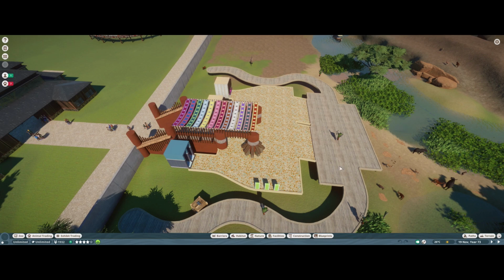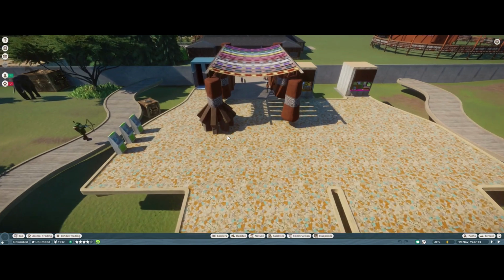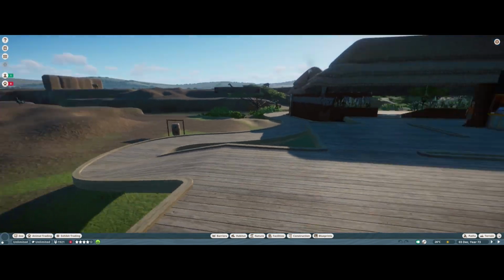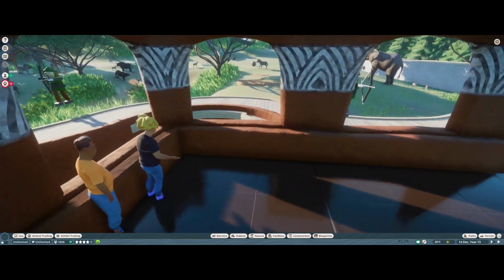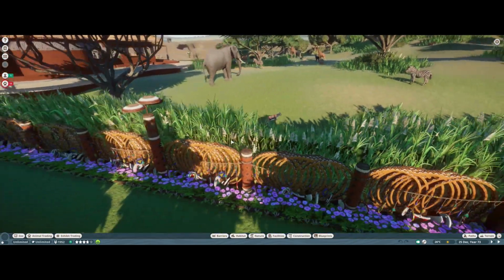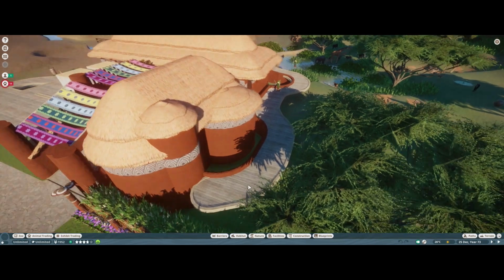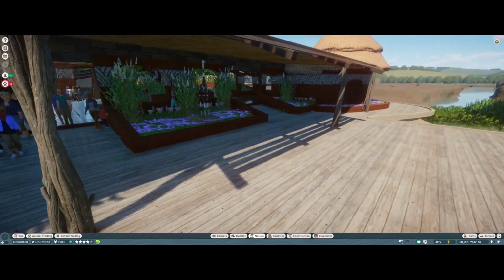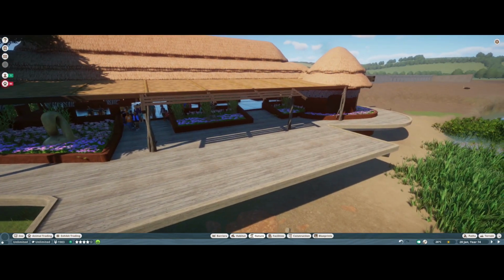Savannah Overlook (Part 1) | Perseid's Zoo: Planet Zoo | EP 30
Let's Play Planet Zoo Sandbox mode. In this episode we continue the work on the Savannah exhibit of Perseid's Zoo. We have a completely new design for our overlook.

Spectacular Sound Productions, Breathing

Yakov Golman, Piano Album 1All music under license CC-BY 4.0

Planet Zoo is a zoo simulation game developed and published by developer Frontier Developments.